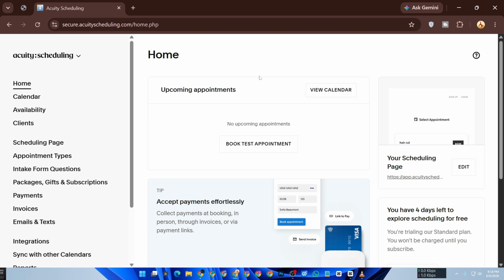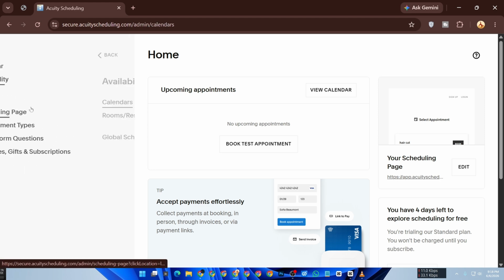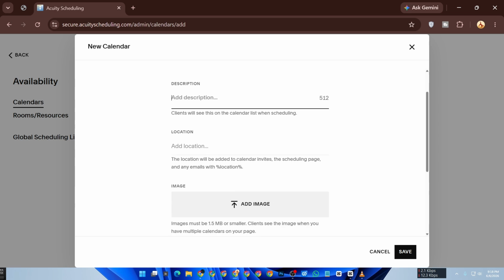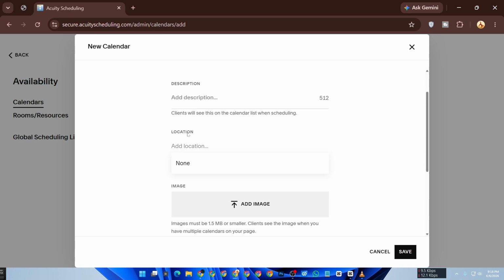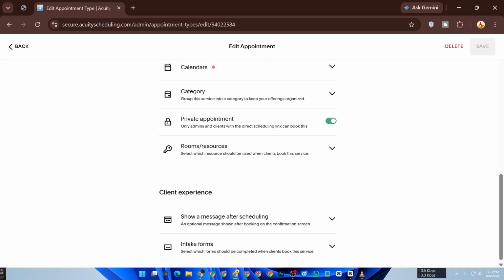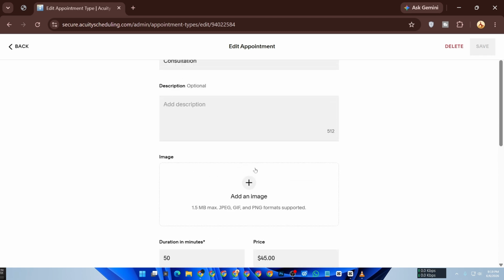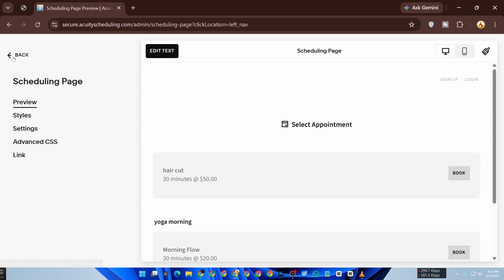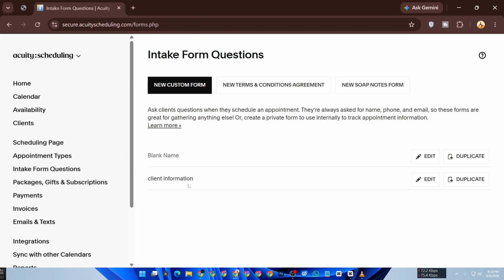How to Add Multiple Locations in Acuity Scheduling (2026) Step-by-Step Full Guide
Learn how to add multiple locations in Acuity Scheduling with this complete step-by-step guide. In this tutorial, you'll discover how to create and manage multiple business locations, assign appointment types to specific locations, coordinate staff schedules, customize booking options, and provide clients with the flexibility to choose their preferred location. Whether you run a salon, clinic, consulting business, fitness studio, or service-based company, this guide will help you efficiently manage multiple locations in Acuity Scheduling.